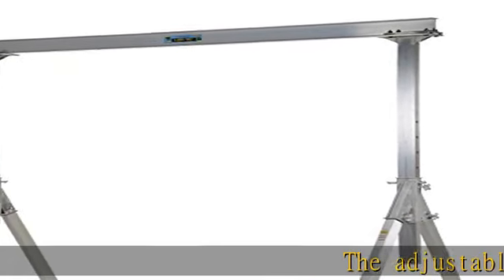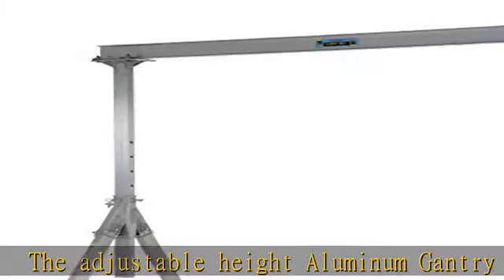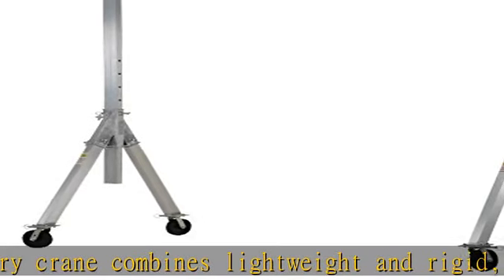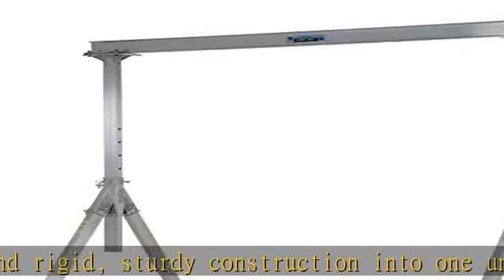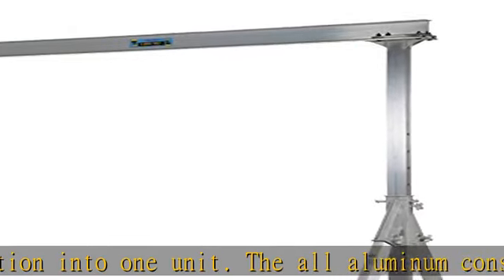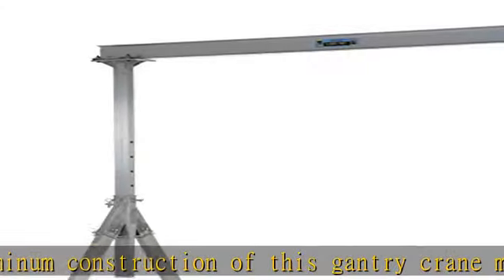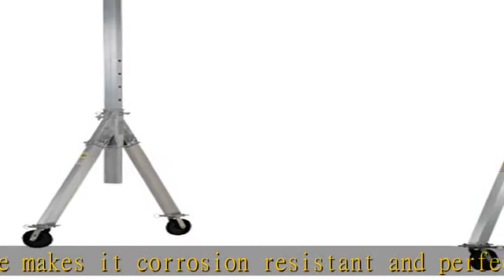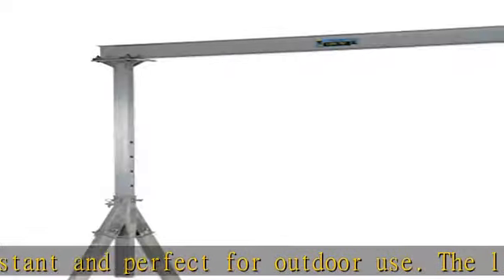Vestil AHA-2-12-10 Aluminum Adjustable Gantry Crane, 2000 lb. Capacity, 12' Overall Beam, 96" Usabl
Vestil AHA-2-12-10 Aluminum Adjustable Gantry Crane, 2000 lb. Capacity, 12' Overall Beam, 96" Usable Trolley Travel Distance, Under I-Beam Range 92"-120", 130" Height